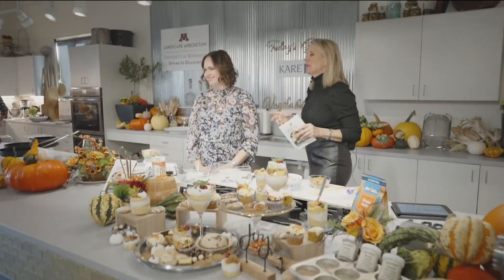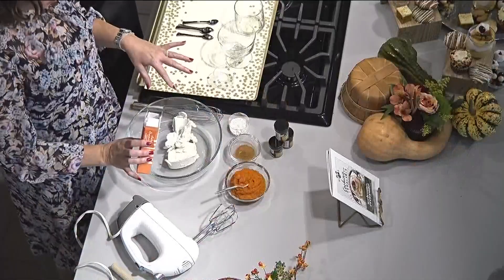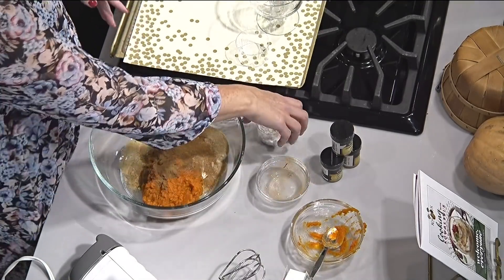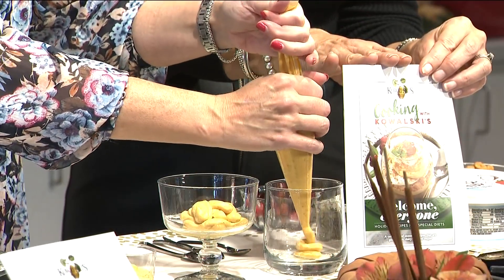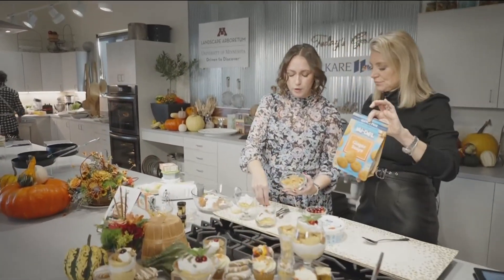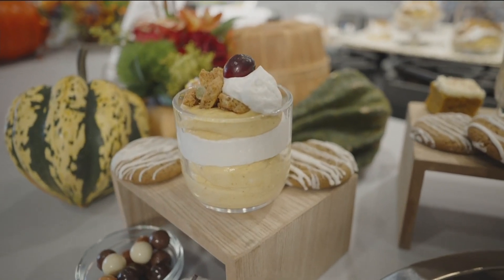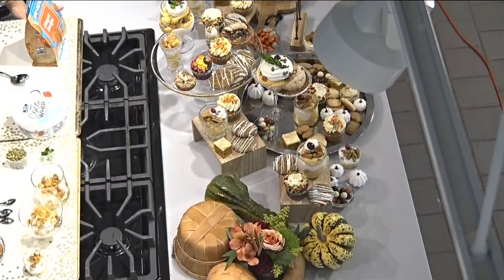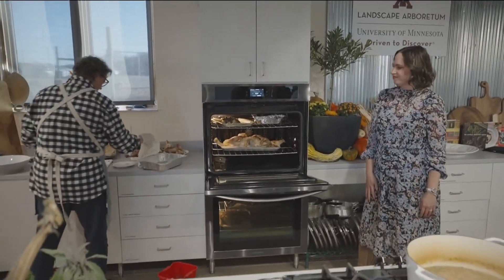RECIPE: Pumpkin pie parfaits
Rachael Perron from Kowalski's Markets is back to share a popular holiday recipe.